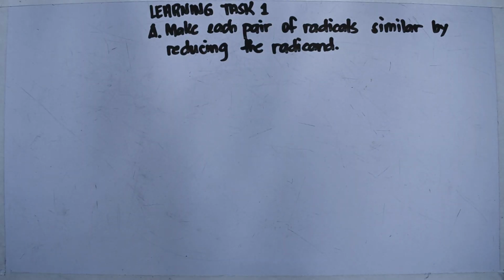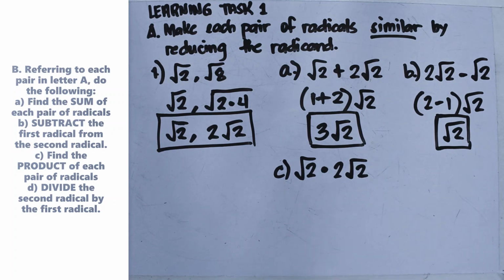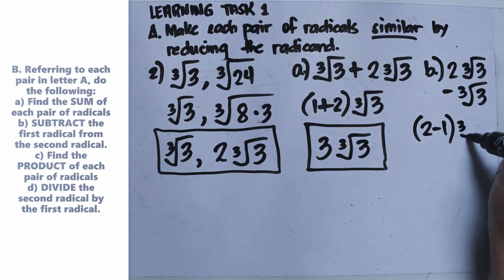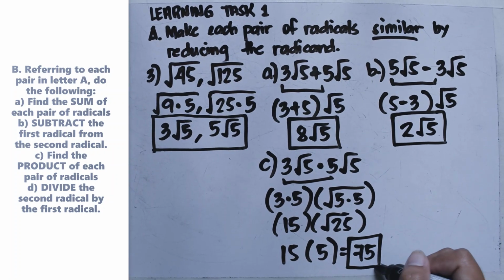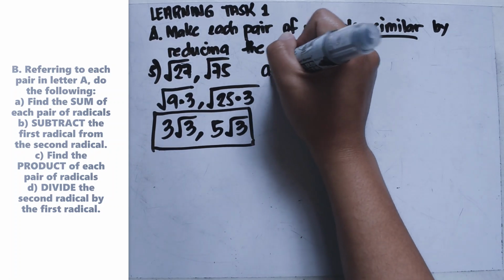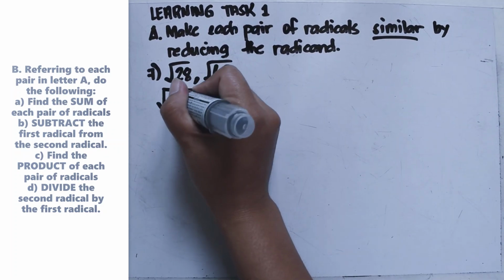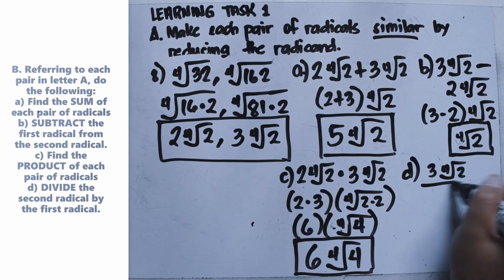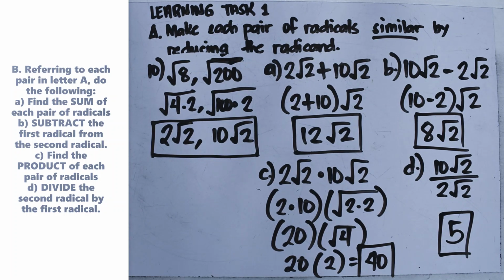Grade 9 | WEEK 7 | OPERATIONS OF RADICALS | PART 1 | Addition, Subtraction, Multiplication, Division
hi there GRADE 9 STUDENTS!
Panibagong lesson po ulit sa ating 2nd quarter ngayong NEW NORMAL!
OPERATIONS OF RADICALS na po tayo!
part 1!
wag kang mag alala dahil madali lamang ito 🥰
i will help you understand the topic!
Sasagutan naten ang inyong
LEARNING TASKS 1 and 2!!!❤
w/ COMPLETE SOLUTIONS!!!
this will serve as your guide para mas maunawaan pa ang lesson! enjoy❤
MATH-uto! with Teacher Camille👩‍🏫❤❤

CREDITS:
PIVOT 4A CALABARZON Math 9 MODULE